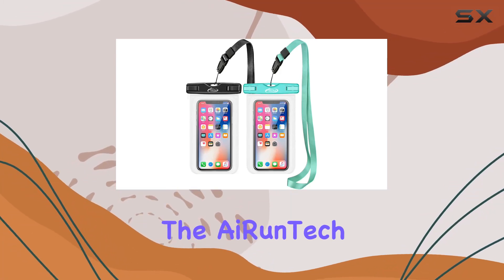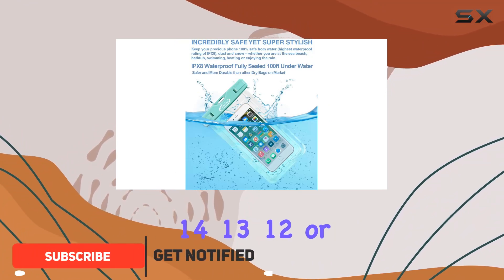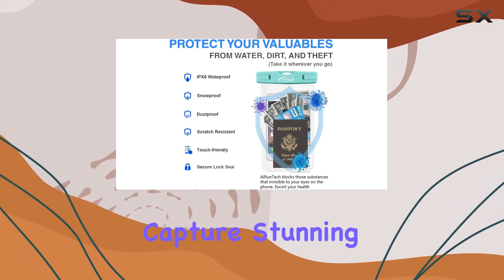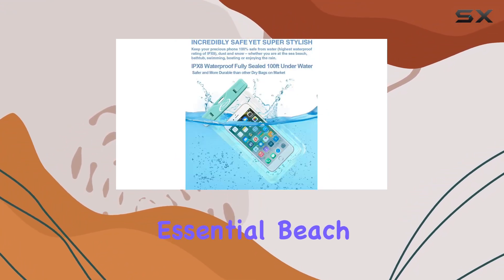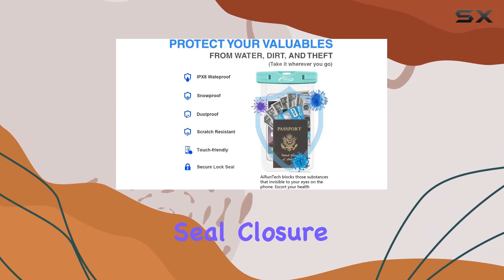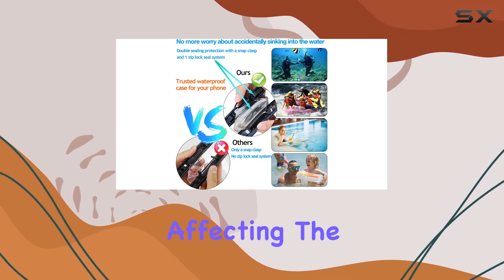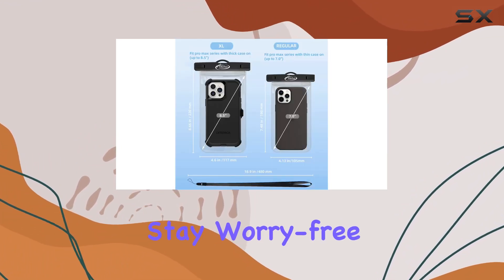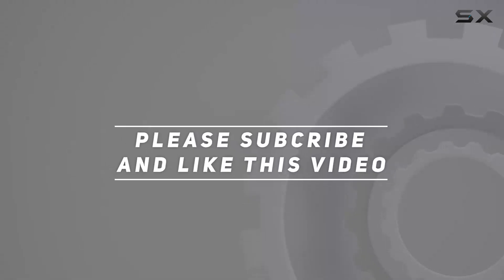AiRunTech Waterproof Case Review: Ultimate Beach Companion!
0:00 Intro
0:06 Review

Things that we mentioned in this video:
AiRunTech Waterproof Case, Waterproof : B092SG1DCR